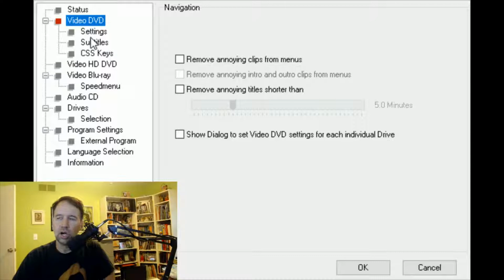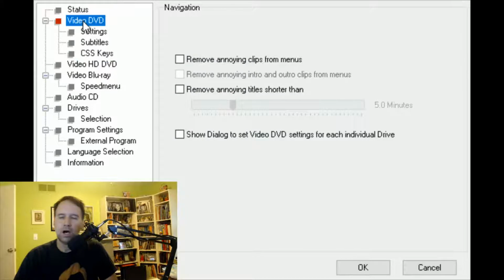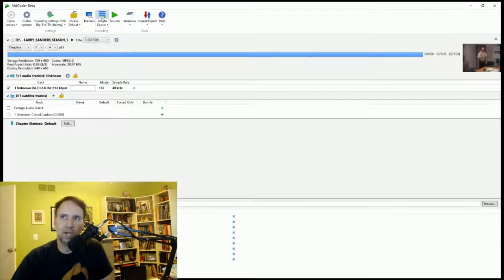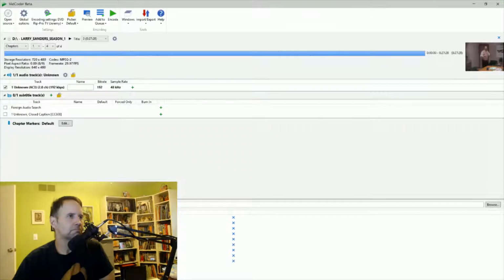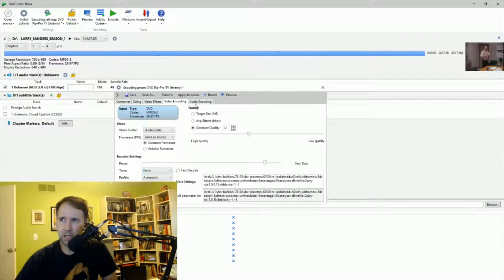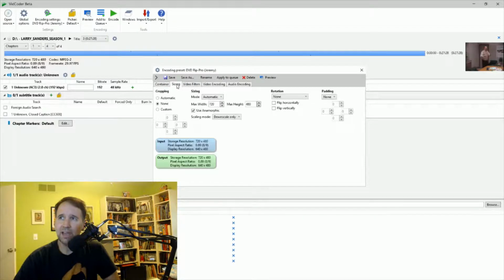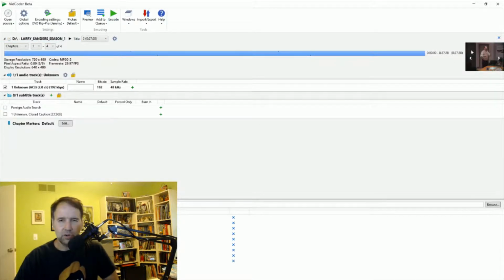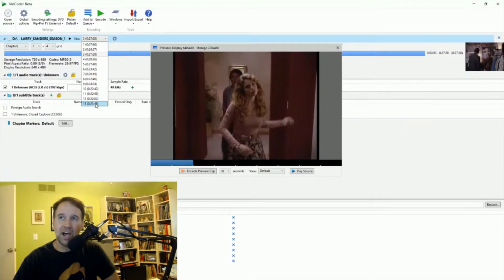Archive/Backup Your DVD Collection with Ease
How to archive/backup your DVD collection with ease in just a few simple steps.

Here are some AnyDVD alternatives (NOTE: I know nothing about these, but noticed the price of AnyDVD has definitely increased in the last decade):